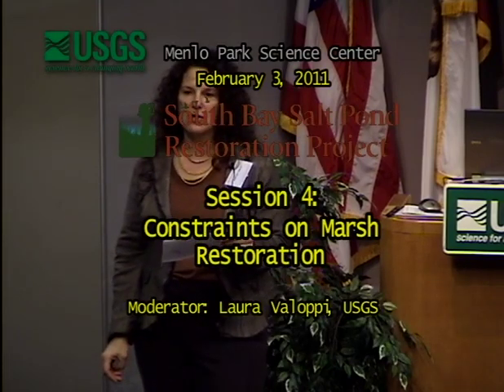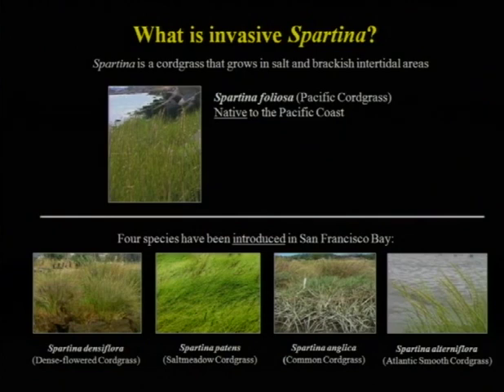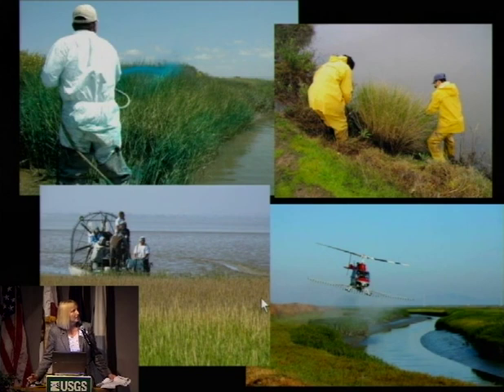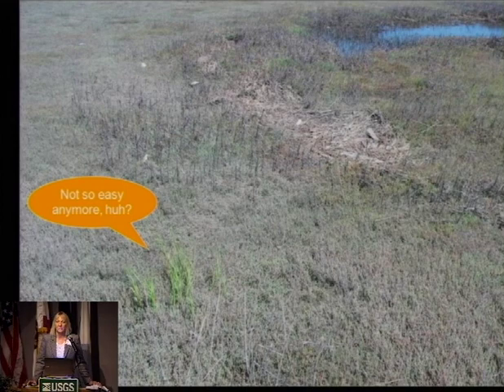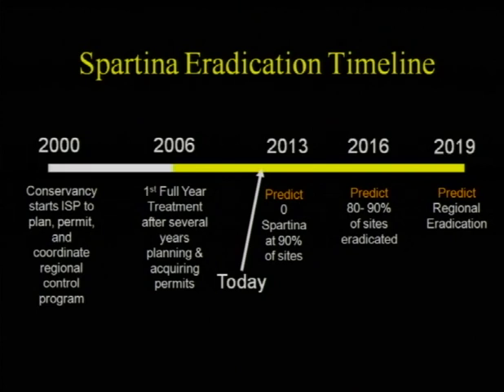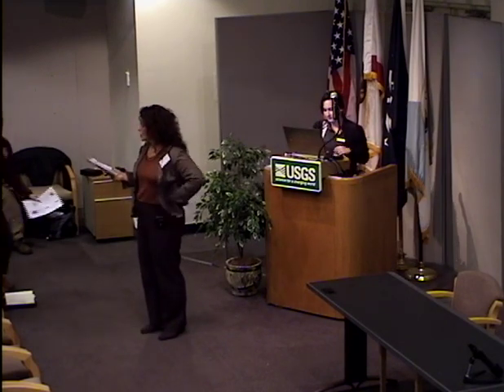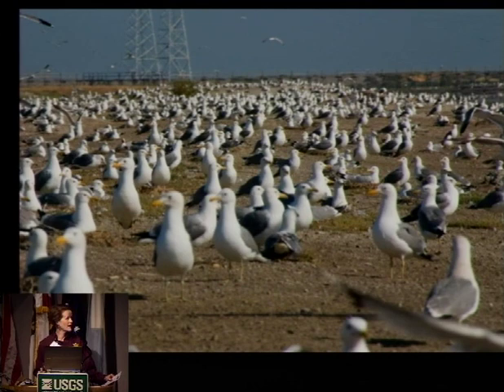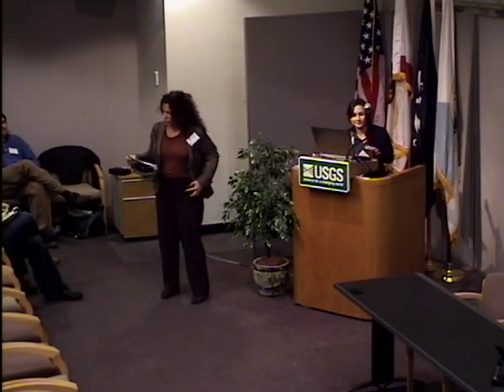Session Four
Videos to support the South Bay Salt Ponds Project